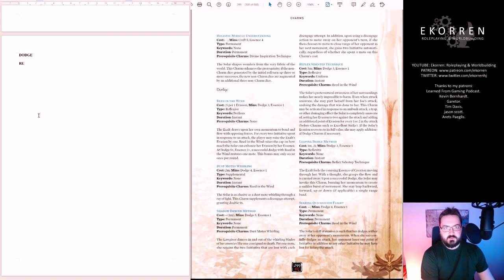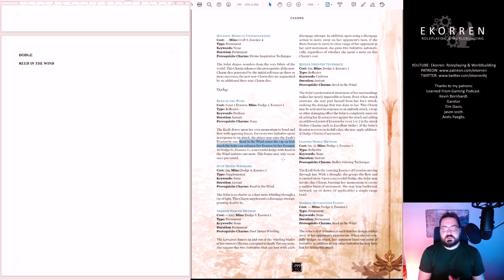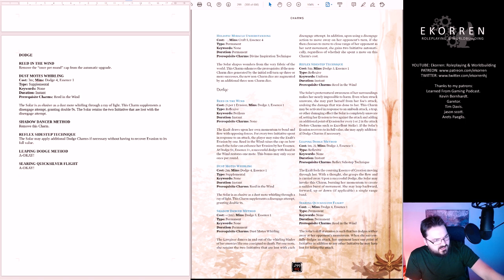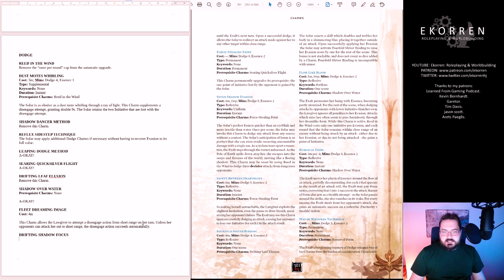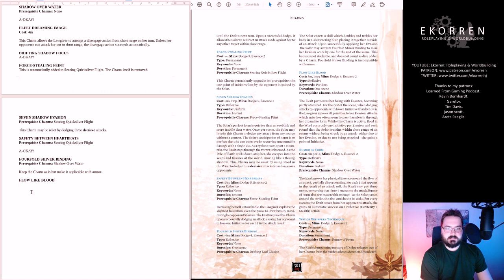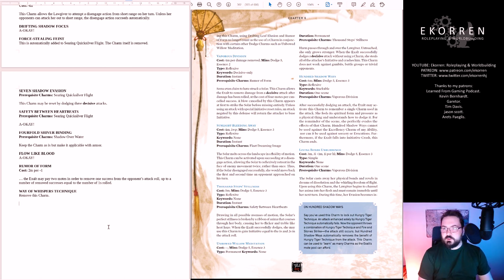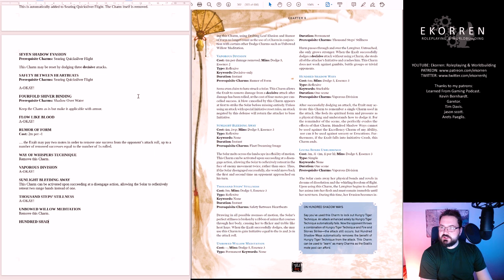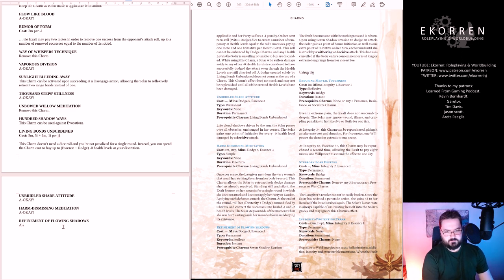Exalted 3E | Revising Solar Charms | Dodge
DAWN OF THE CHOSEN - CHAPTER 1: THE CRYSTAL FEATHER
EXALTED 3RD EDITION
TIMESTAMPS
00:00:00 - Introduction
00:04:28 - Reed in the Wind
00:07:28 - Dust Motes Whirling
00:09:19 - Shadow Dancer Method
00:11:26 - Reflex Sidestep Technique
00:13:24 - Leaping Dodge Method
00:14:47 - Searing Quicksilver Flight
00:15:44 - Driftin Leaf Elusion
00:18:11 - Shadow Over Water
00:18:39 - Fleet Dreaming Image
00:20:26 - Drifting Shadow Focus
00:21:12 - Force-Stealing Feint
00:21:53 - Seven Shadow Evasion
00:23:43 - Safety Between Heartbeats
00:24:52 - Fourfold Shiver Binding
00:26:50 - Flow Like Blood
00:27:37 - Rumor of Form
00:30:31 - Way of Whispers Technique
00:31:31 - Vaporous Division
00:32:52 - Sunlight Bleeding Away
00:35:17 - Thousand Steps' Stillness
00:36:10 - Unbowed Willow Meditation
00:36:35 - Hundred Shadow Ways
00:37:56 - Living Bonds Unburdened
00:41:21 - Unbridled Shade Attitude
00:41:45 - Harm-Dismissing Meditation
00:42:38 - Refinement of Flowing Shadows
00:44:14 - Conclusions